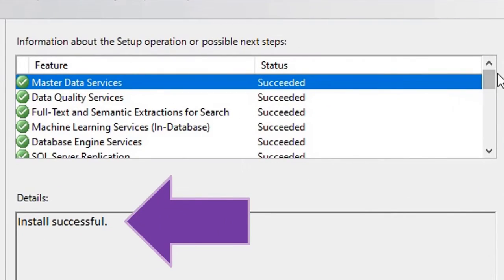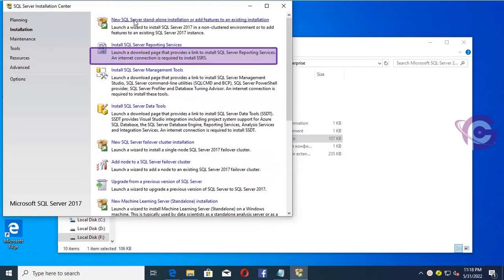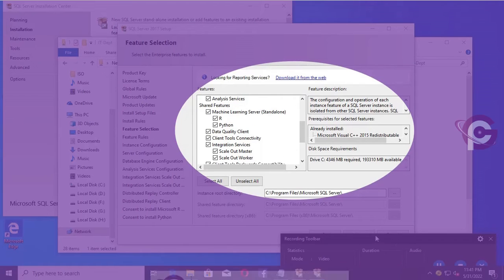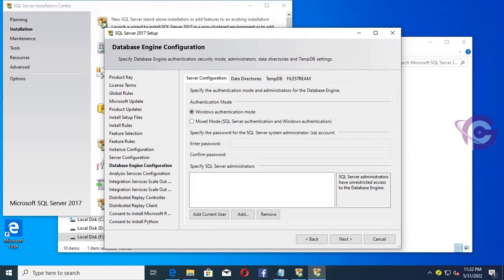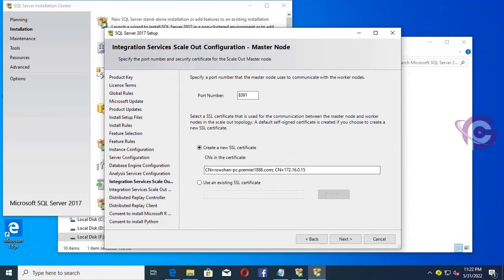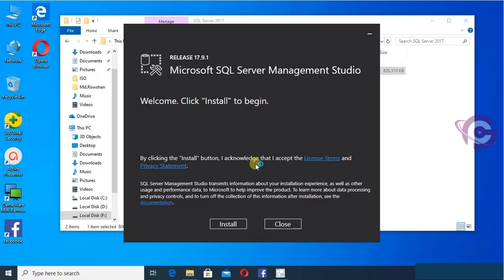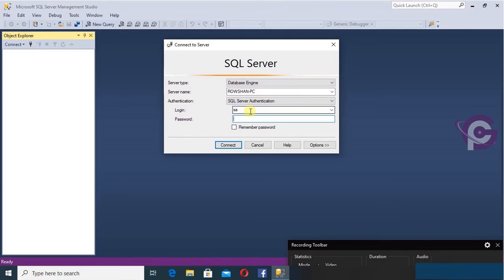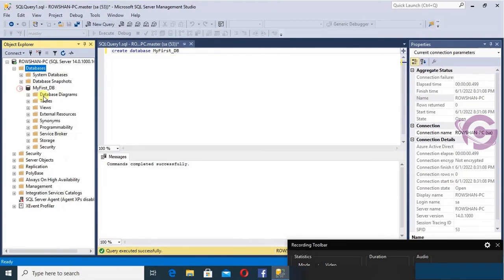How to Download and Install SQL Server 2017. Quick install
Learn how to download and install SQL server 2017 with management studio step by step.

In this tutorial you can learn how to download and install SQL Server 2017 along with management studio step by step. To download SQL Server 2017 along with management studio click on the above link.
- First of all download SQL Server 2017 along with management studio from the mentioned link.
- Install SQL Server 2017 following this tutorial.
- Install SQL Server Management Studio.
- Run SQL Server Management Studio.
- Test it by creating database

This is very easy. just try.
Thanks.